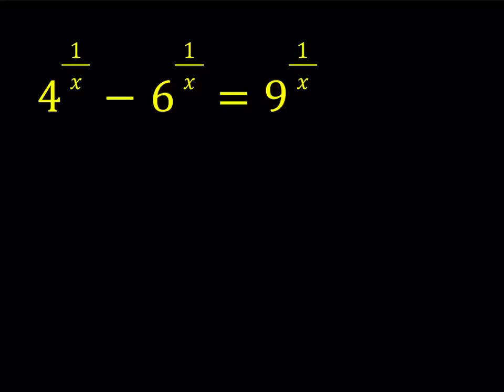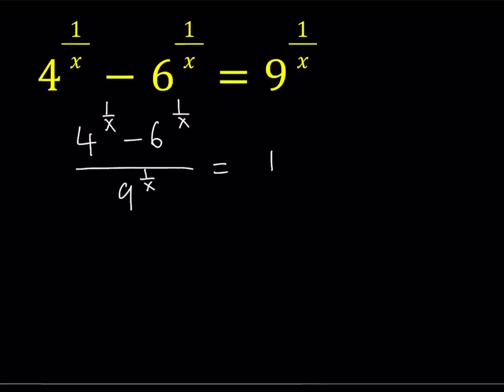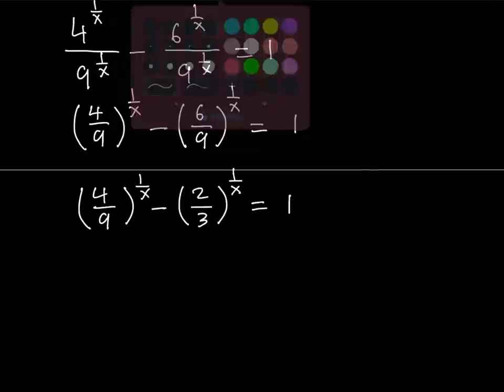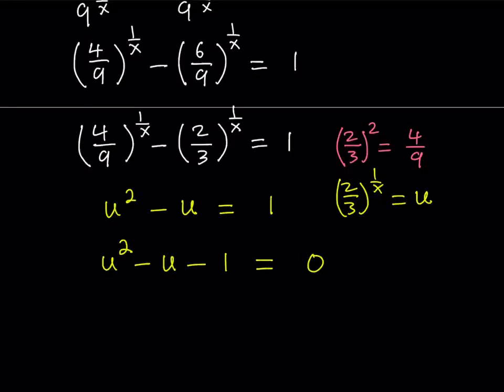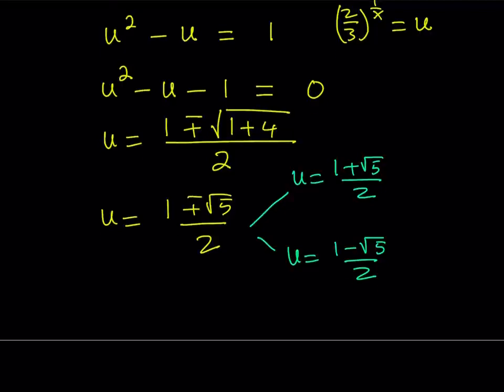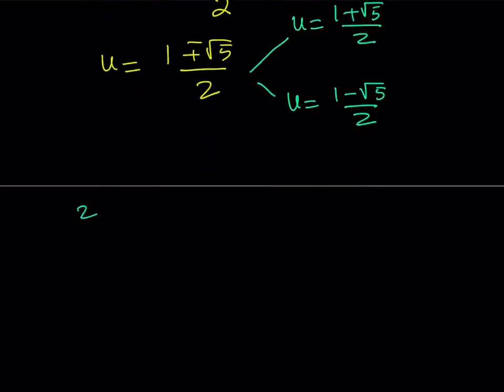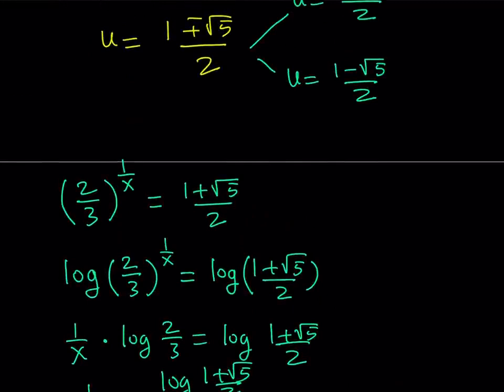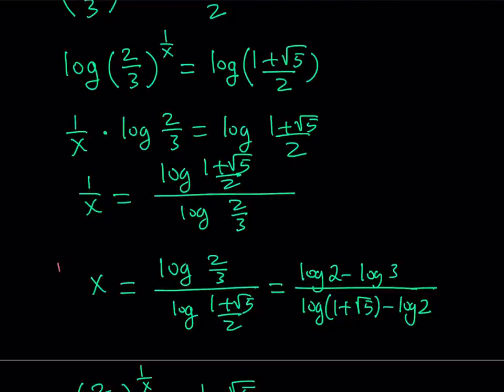I Solved A Golden Exponential Equation